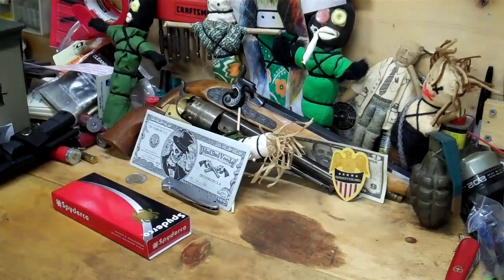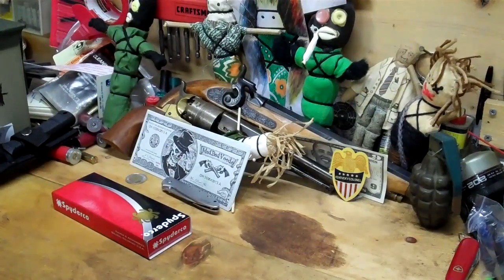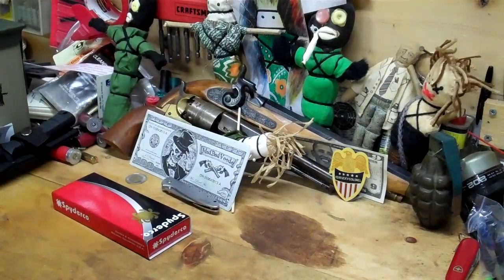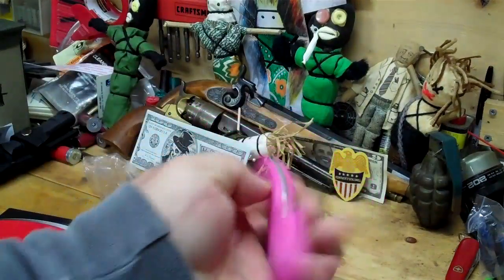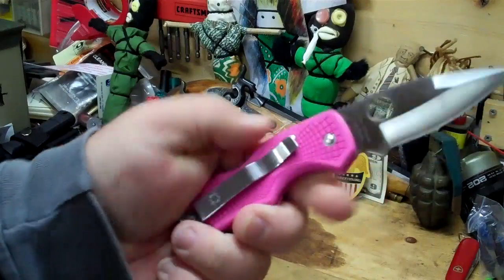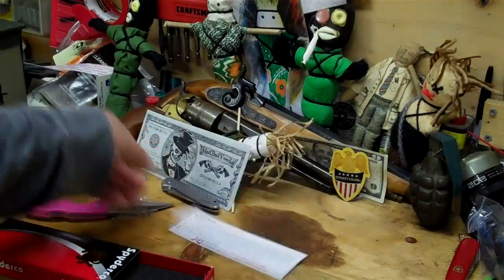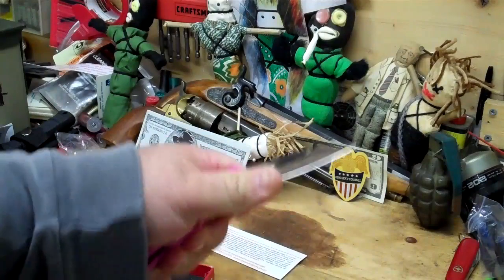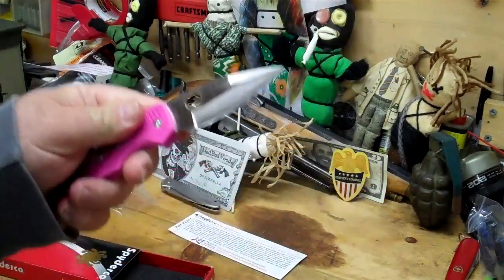Spyderco Pink Native FTW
Spyderco is a proud supporter of the breast Cancer Network of Strength and has donated $2500 and plans to continue supporting the organization with future donations based on the sales of the Pink Native. This organization, formerly known as Y-ME National Breast Cancer Organization, provides immediate emotional relief to anyone affected by breast cancer. Their mission through information, empowerment and peersupport, ensures no one faces breast cancer alone. Your Shoes is Breast Cancer Network of Strenght's peer support program that includes a 24/7 breast cancer support center staffed by trained breast cancer survivors providing peer support through a toll-free hotline e-mail and support groups. The organization raises money to fund YourShoes, outreach programs, breast health awareness workshops, wigs and prostheses banks for women with limited resources, and advocacy on breast cancer related policies.